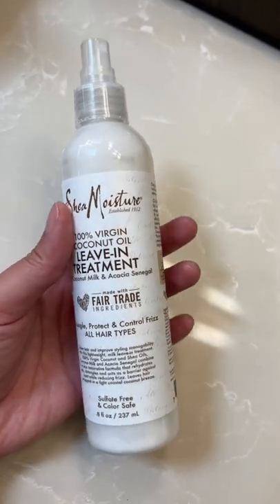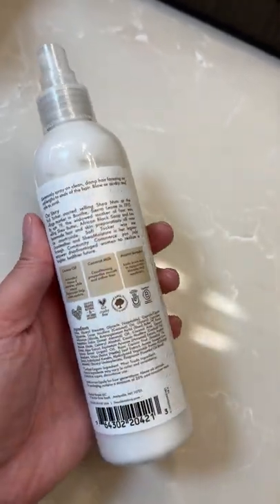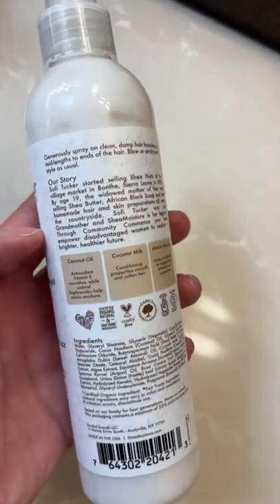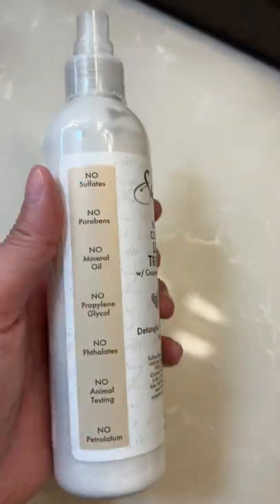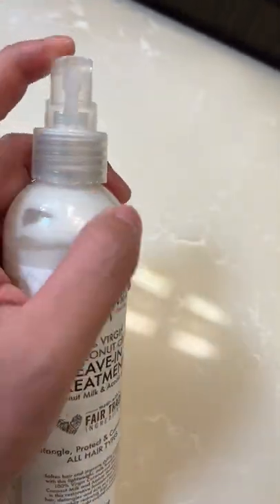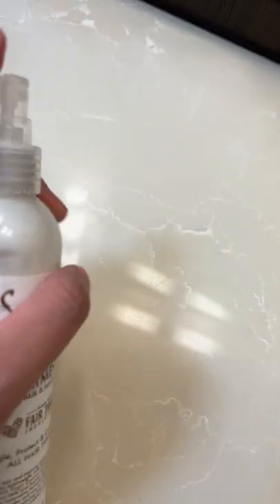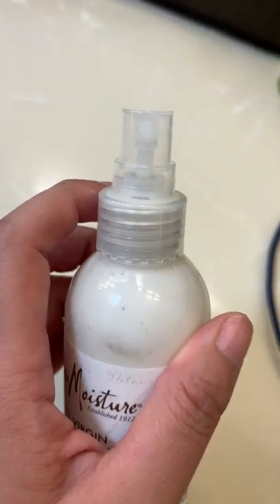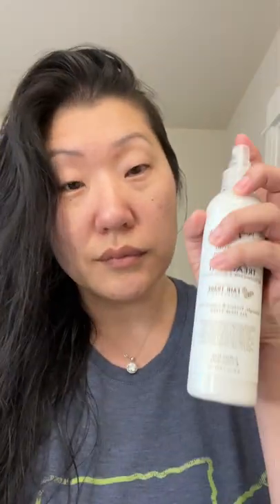SheaMoisture Coconut Oil Leave-In Treatment Spray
6513 132nd Ave NE No. 142, Kirkland, WA 98033